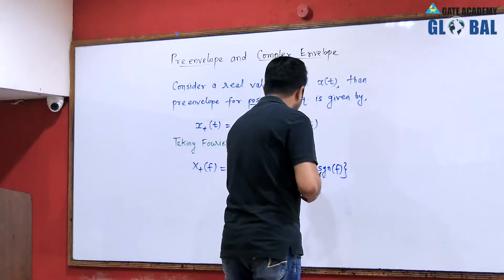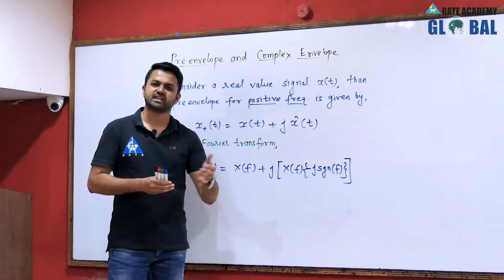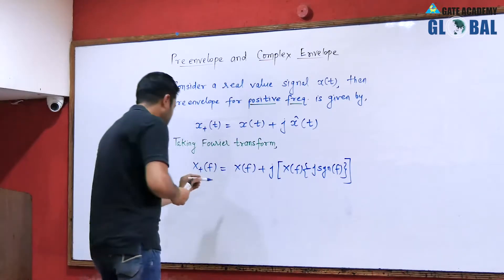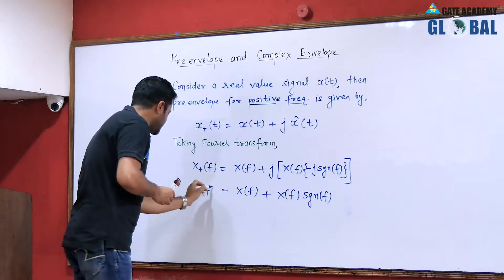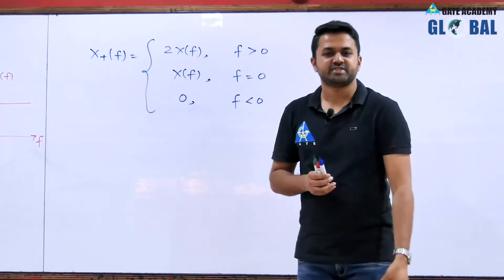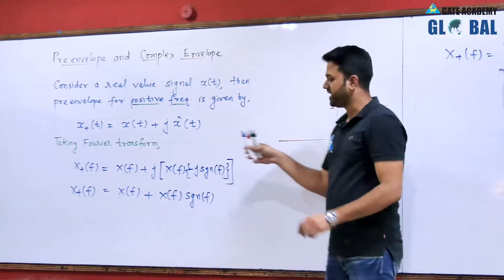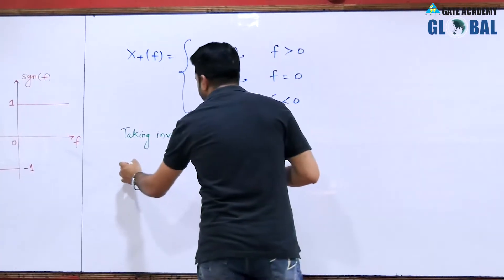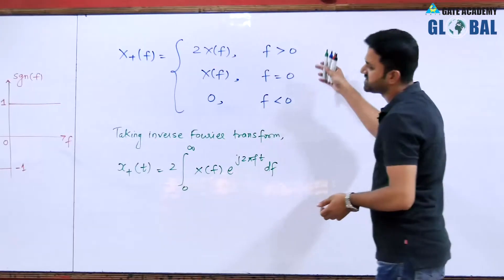Pre-Envelope and Complex Envelope | Lecture 30 | Communication System